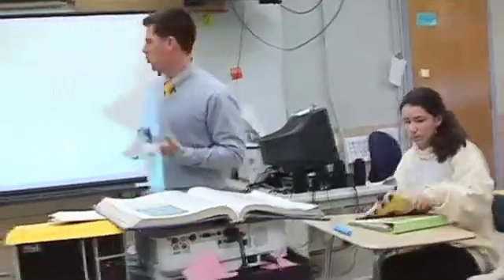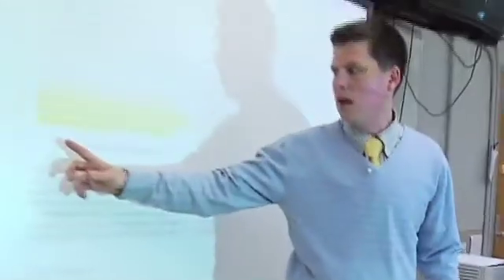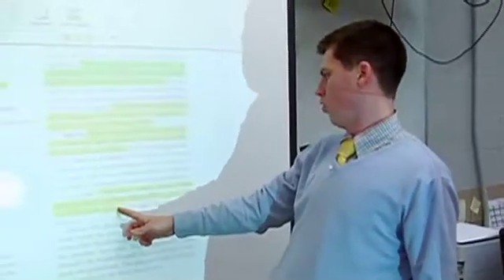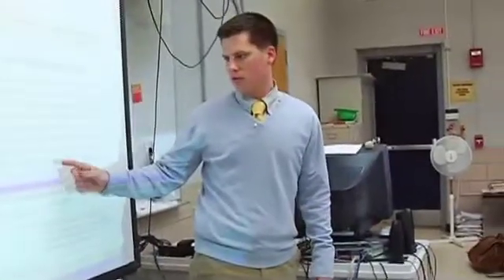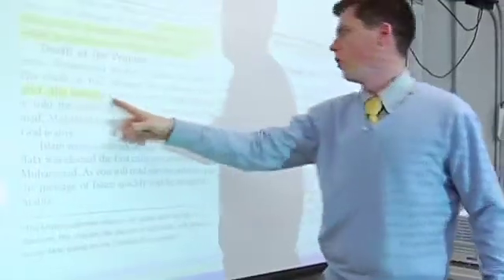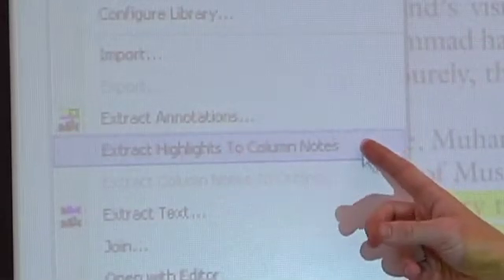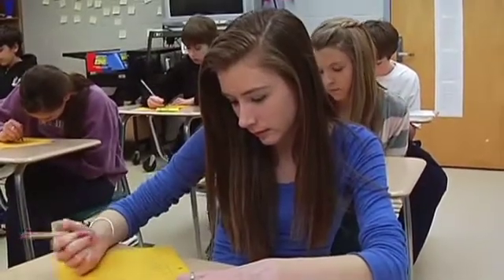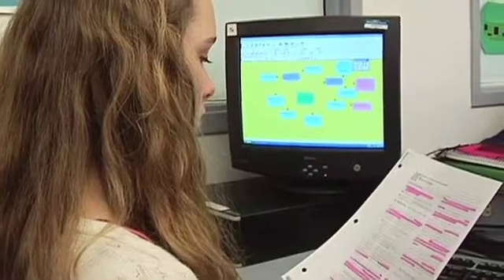Kurzweil 3000: How Blake Middle School uses Kurzweil 3000 in the Classroom Video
Blake Middle School in Medfield, MA initially implemented Kurzweil 3000 for learning disabled students. They quickly discovered that Kurzweil 3000 is also a powerful tool for every student.